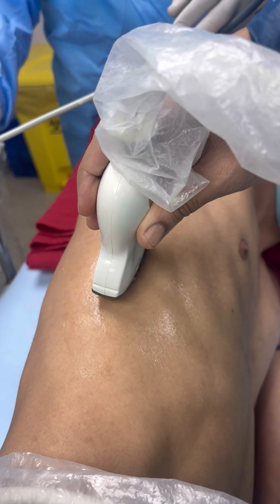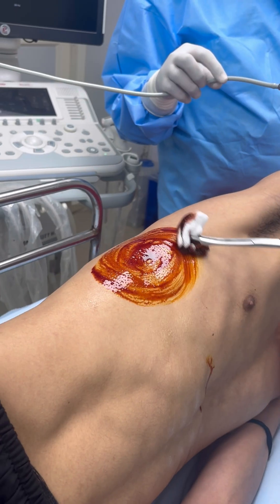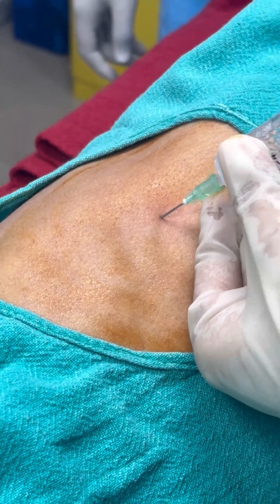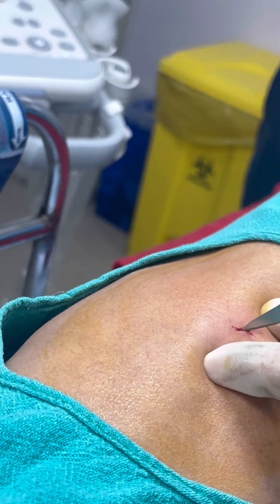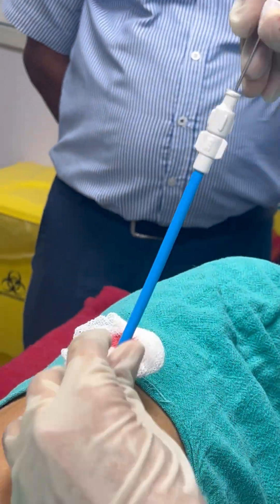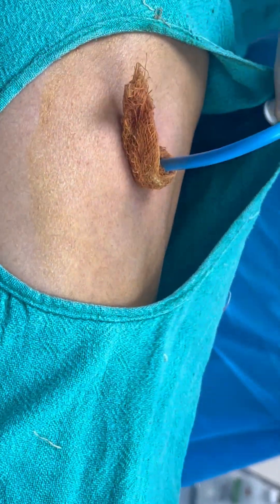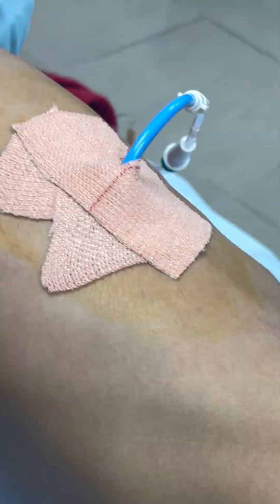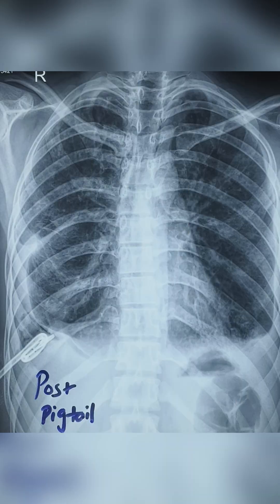Pigtail Catheter in Pleural Effusion @dr.hemantkumaragarwal-pccm7789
Pigtail catheter insertion is one of important line of management for pleural effusion.